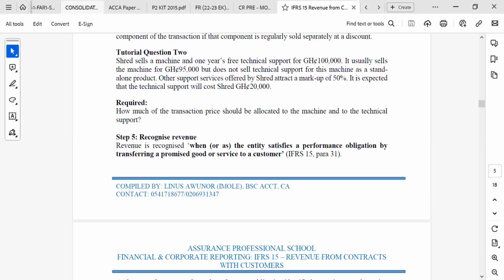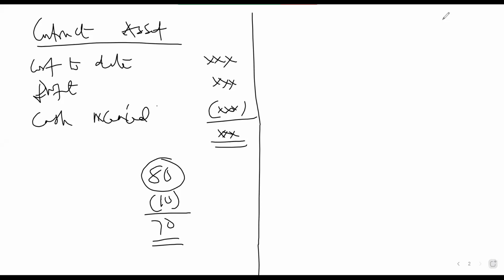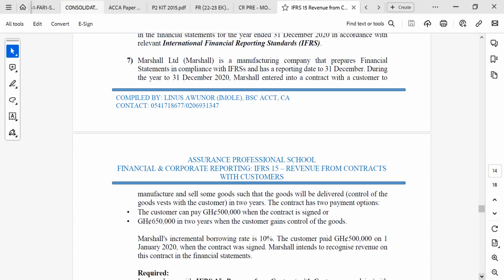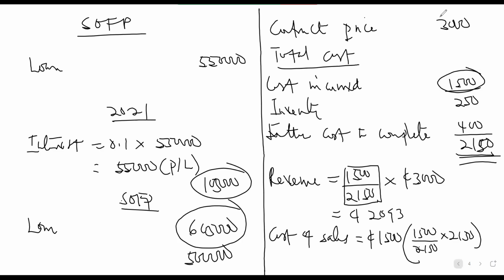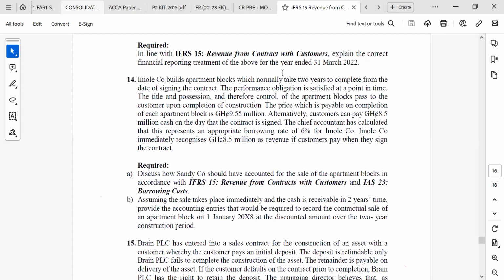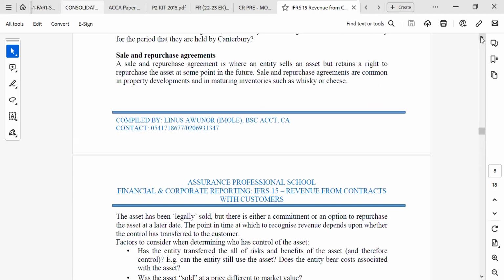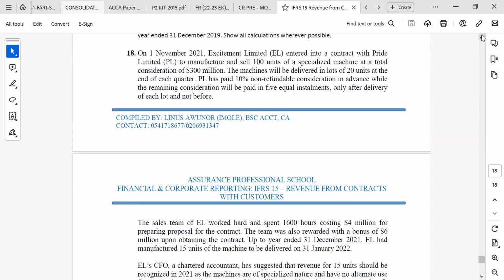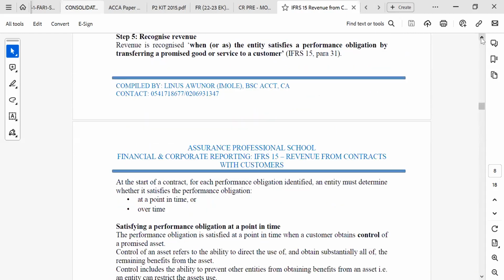IFRS 15 - REVENUE FROM CONTRACTS WITH CUSTOMERS 2.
In this video, the facilitator talks about satisfaction of performance obligation at a point in time and at a point over time. He also talk about the treatment of incremental cost associated obtaining a contract.